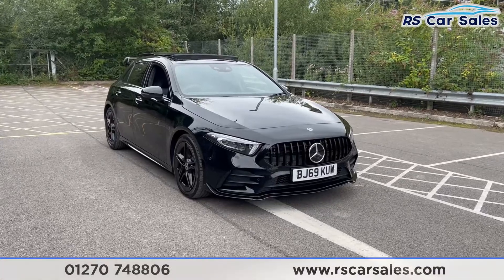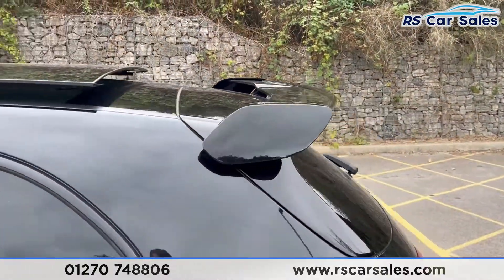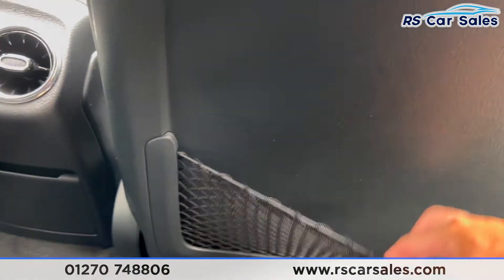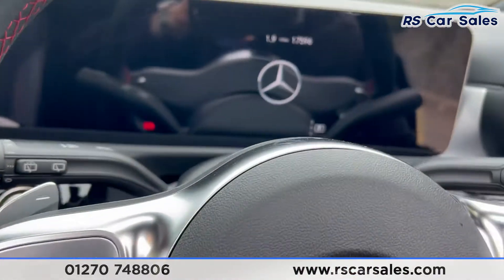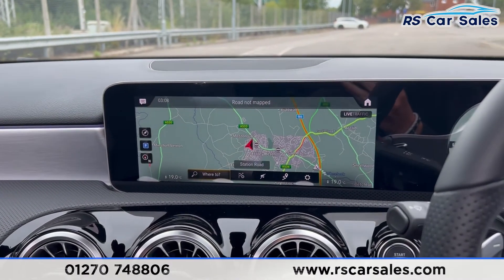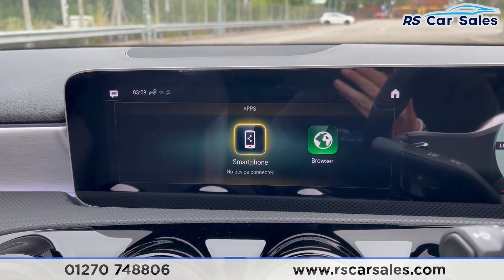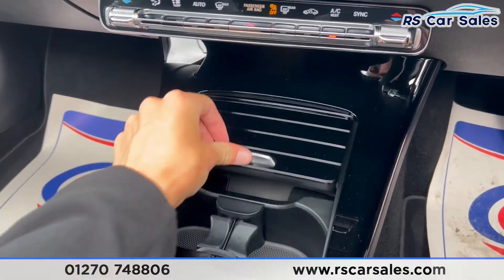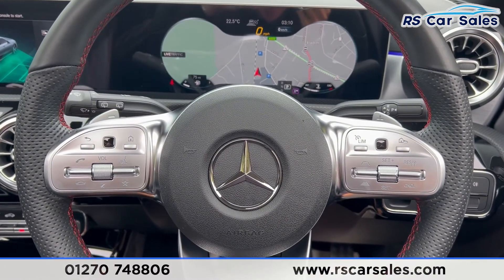MERCEDES-BENZ A-CLASS2.0 A 220 4MATIC AMG LINE PREMIUM PLUS | RS Car Sales BJ69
Mercedes Warranty Until December 2022 / New Service / New MOT / Panoramic Glass Roof / Panamerica Grille / Adaptive Cruise Control / Unmarked 18" Alloys / Front Splitter With Canards / Rear A35 Style Spoiler / A45 Style Rear Diffuser / Cosmos Black Metallic Exterior Paintwork / Keyless Entry + Go / Half Leather Interior / Digital Dash / Advanced Navigation Package / Rear Camera With Front + Rear Parking Sensors / Heated Seats / DAB Radio / Bluetooth Phone + Media / Dynamic Select / Smartphone With Apple CarPlay + Android Auto / Wireless Charging / Ambient Interior Lighting / Paddle Shift / Blind Spot Assist / Lane Keep Assist / Active Steering Assist / Adaptive Cruise Control + Speed Limiter / Multifunction Steering Wheel / Auto Lights With High Beam Assist / Electrically Adjustable Memory Seats / Power Fold Mirrors This Car Could Be Sat On Your Driveway Tomorrow Morning - Free Next Day Nationwide delivery available - HD video walk round + Video test drive for all cars on our website - Multi Award winning dealer - HPI Clear - Part Exchange Always Welcome - Low Rate Finance Available - Credit and Debit card facilities - We can tax the car on your behalf ready to drive away - Extended Warranties Available - View our website for many more images.